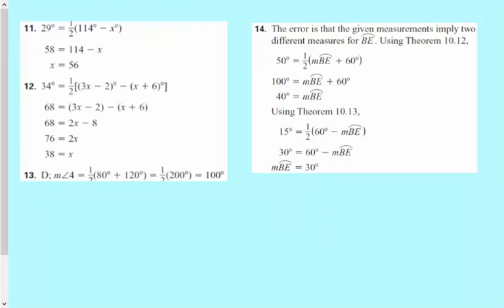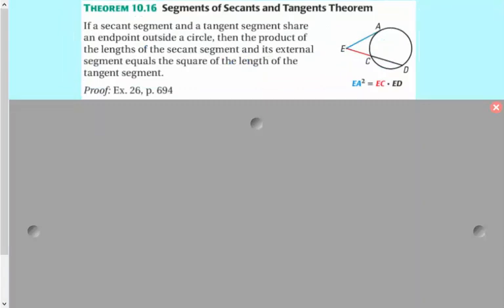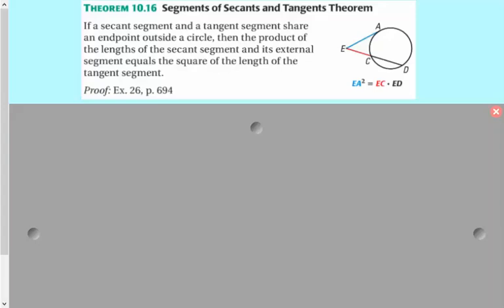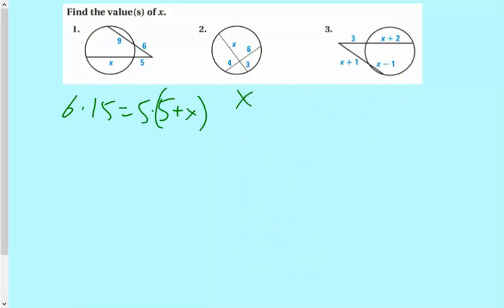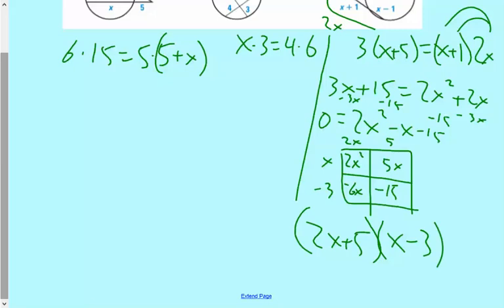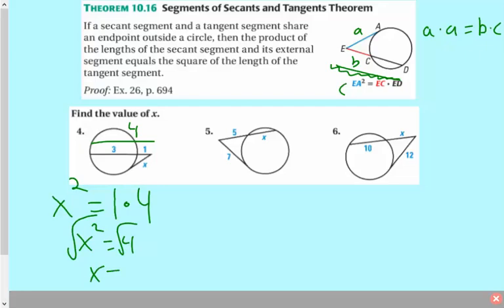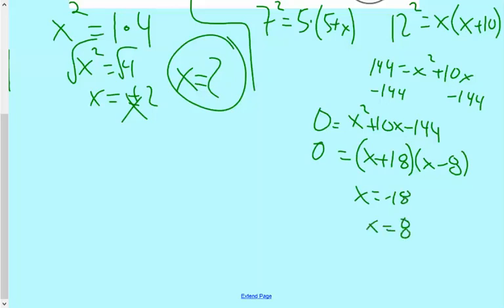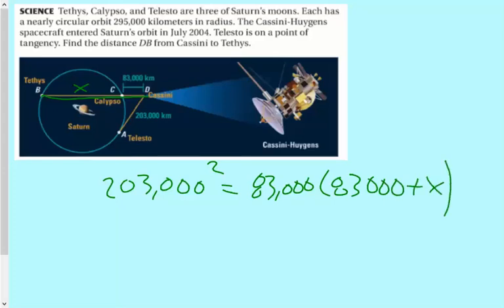geo 10.6 segments in circles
various theorems involving tangent and secant segments